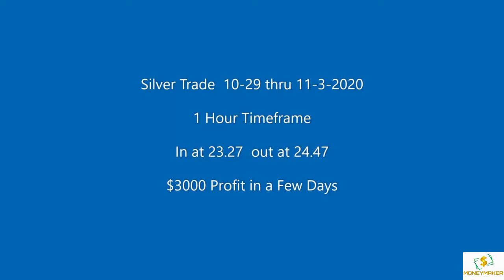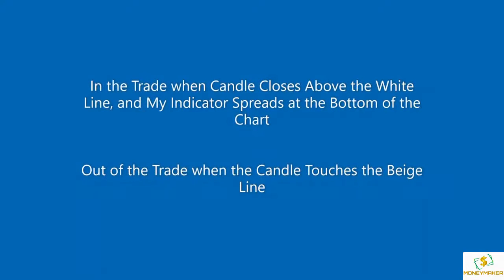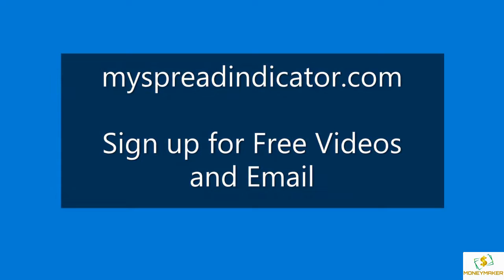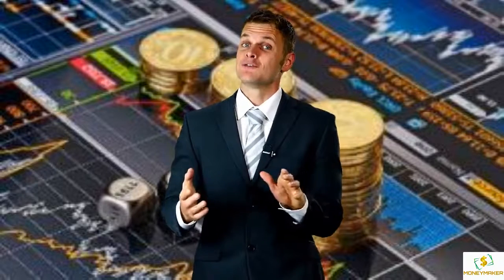Gold Trading Strategy ★ Gold Silver Ratio Trading Strategy Explained ★ Gold And Silver Investing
Best Gold Trading Indicator

This gold strategy will allow you to gain 50 - 100 pips a day trading gold!This method and gold trading strategy can be used with any market that has any version of gold available such as spot gold  gold futures  commodities  etf's  or even mining stocks.
Gold silver ratio trading strategy explained - gold and silver investing.

4:35 gold trading strategy on setting entry stop loss sl.This is one of the best trading strategies you can use to trade gold 2020.

Take the strategy i provide here and trade gold with it and watch how you make $100 a day by simply trading gold.
Ma 9 (red) and ma 18 (blue) scalping strategy by trading gold  exchange..Most profitable gold scalping strategy (5min) timeframe.Review ma 9 (red) and ma 18 (blue) scalping strategy by trading gold  exchange...